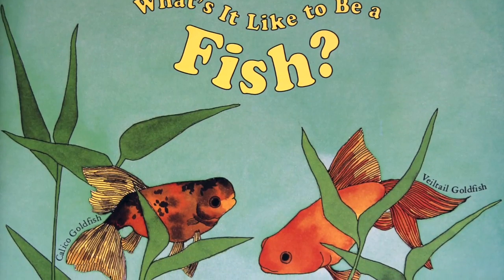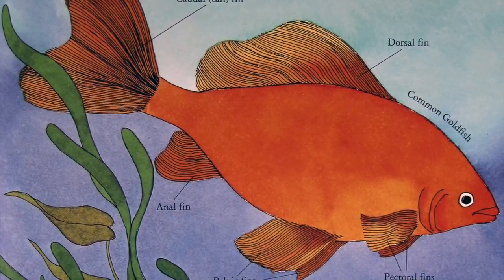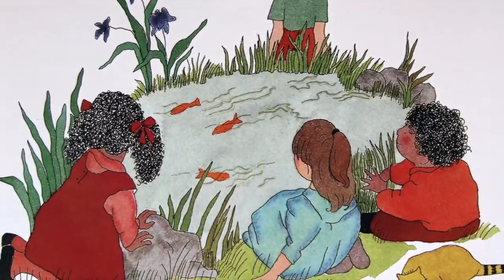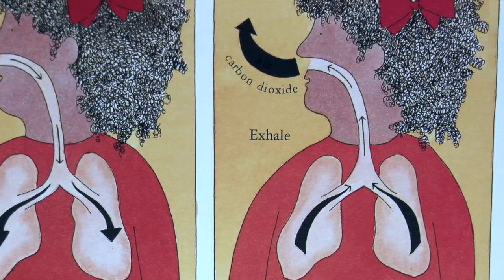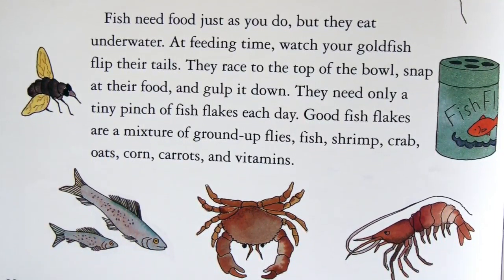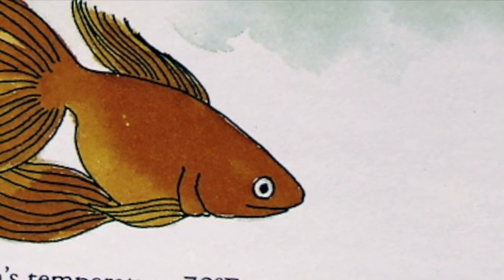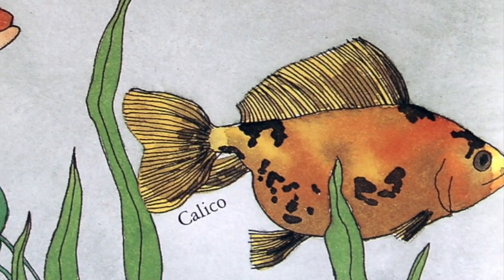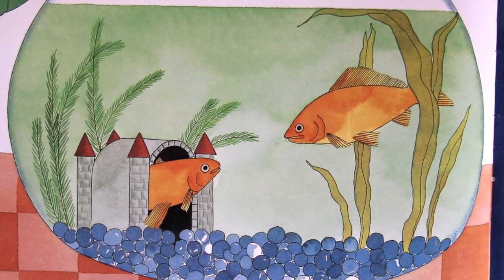Bed Time Story 36 What's Like to Be a Fish? Kids Science Nature